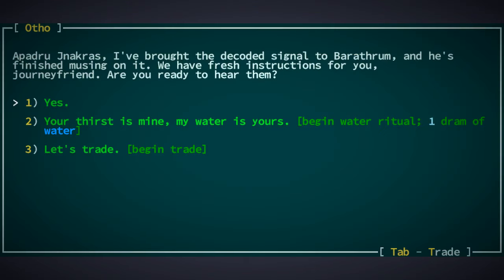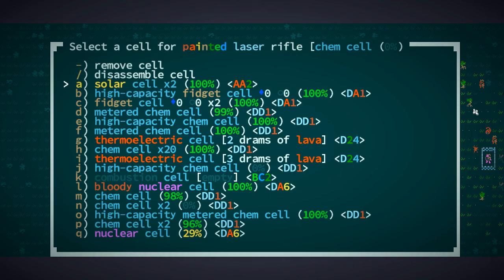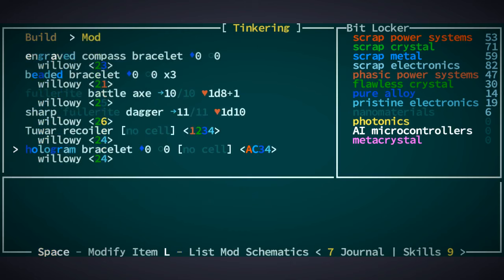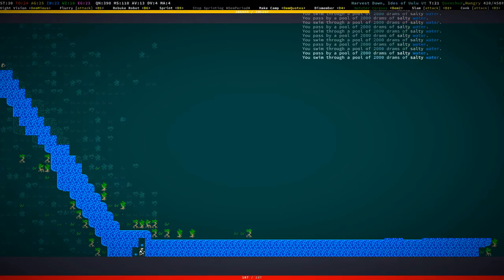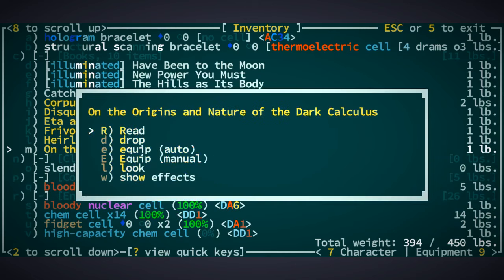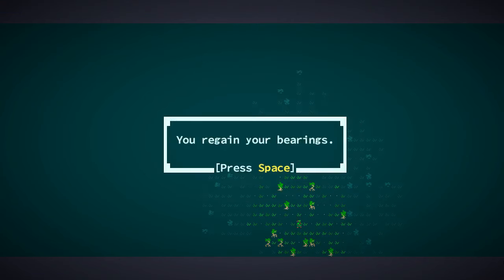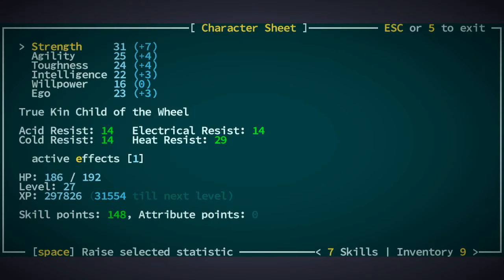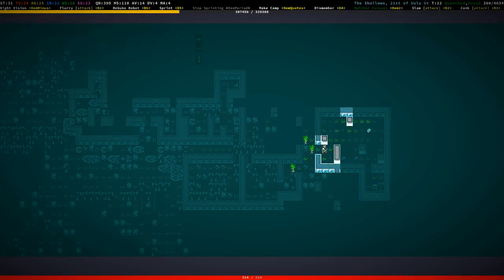Jay plays Caves of Qud - #373 - Mamon Souldrinker